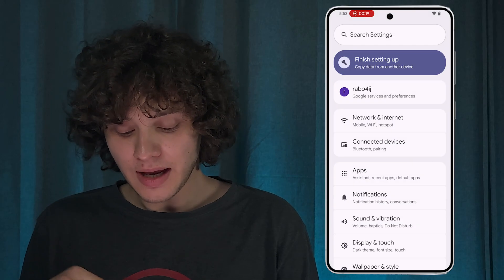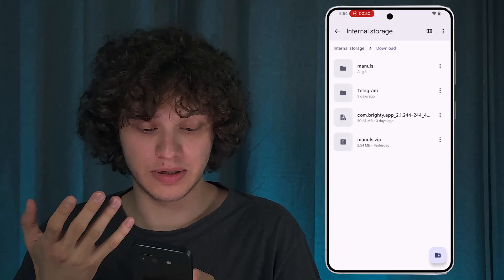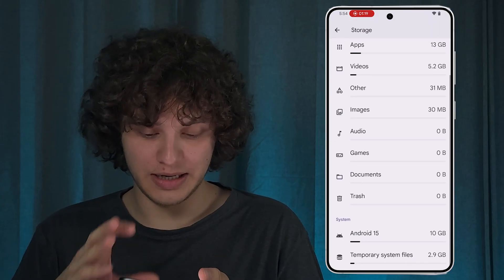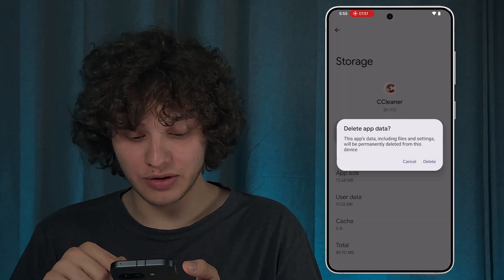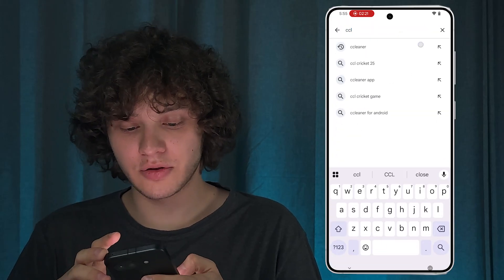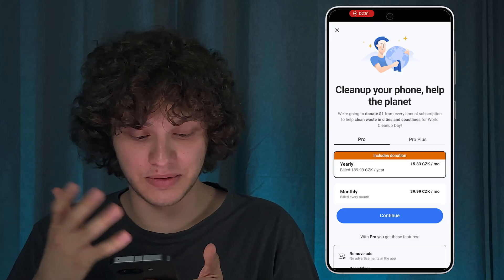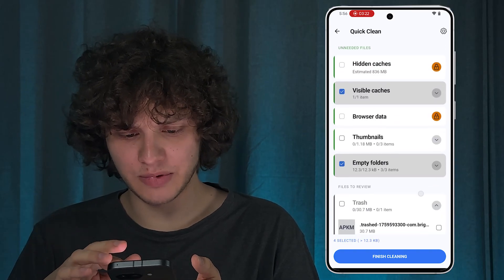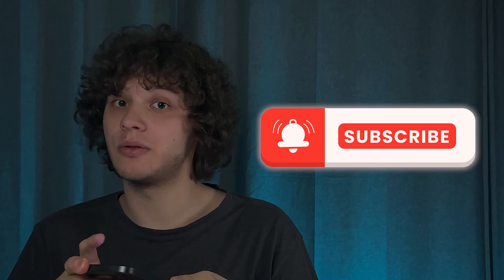Android Storage Full? Here’s How to Remove Other Files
Is your Android phone showing “Storage Full” even though you deleted photos and apps? The problem might be hidden under the “Other” files section, which includes cached data, residual files, temporary downloads, and unnecessary system junk. In this video, I’ll show you step by step how to remove other files and free up space on your Android device.

👉 Open Settings and check your Storage details
👉 Identify the “Other” or “Miscellaneous” files taking up space
👉 Clear cache and residual files from apps
👉 Delete temporary downloads or unused installation packages
👉 Use the built-in Storage Manager or “Files by Google” app
👉 Restart your phone to refresh available storage

This method works on most Android phones in 2025, including Samsung, Xiaomi, OnePlus, Google Pixel, Oppo, and more. Clearing “Other” files will not delete your personal photos, videos, or apps — it only removes junk and temporary files that slow down your phone.

👉 Watch the full tutorial to learn how to remove other files on Android and keep your storage clean and optimized!